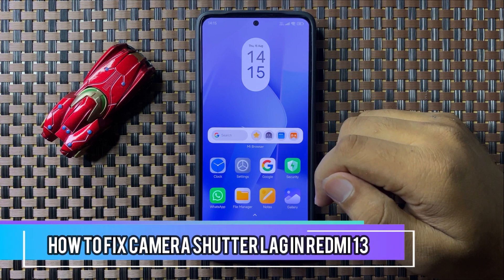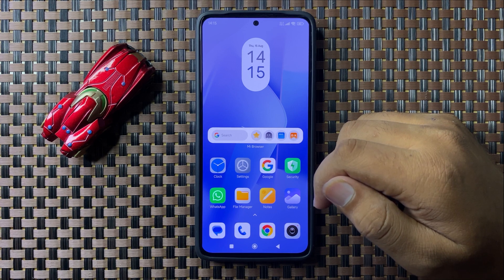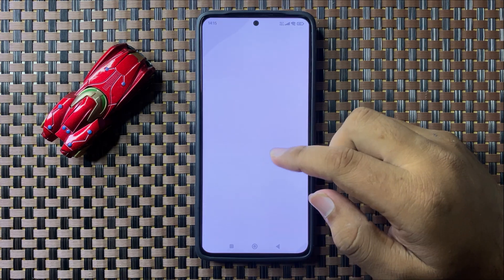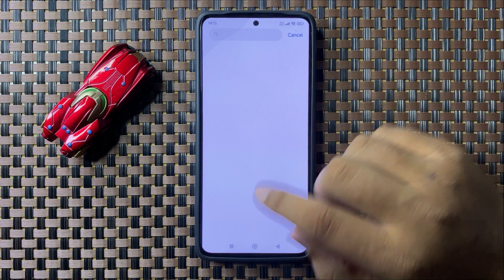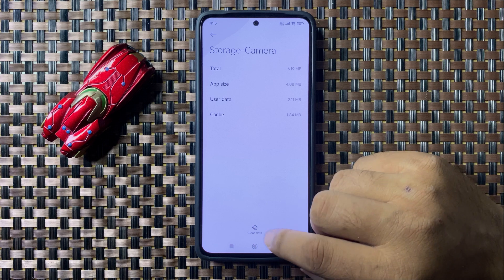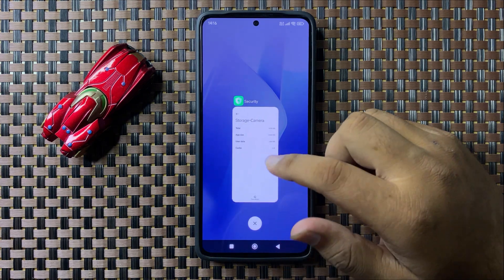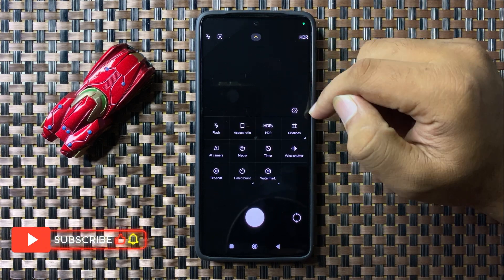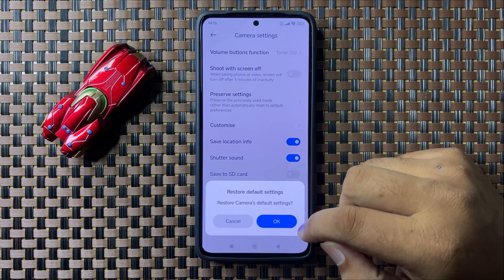How to Fix Camera Shutter Lag in Redmi 13 {Easy Method}